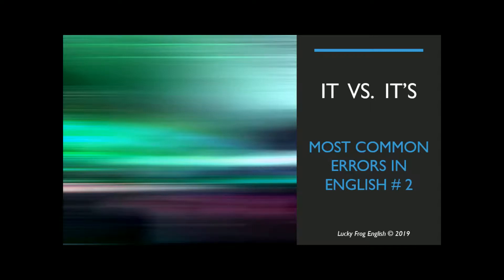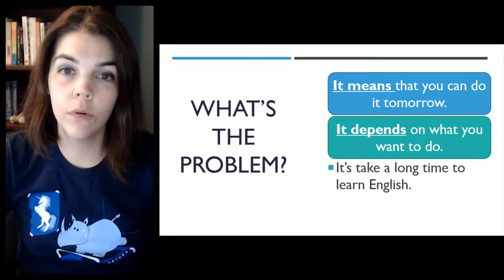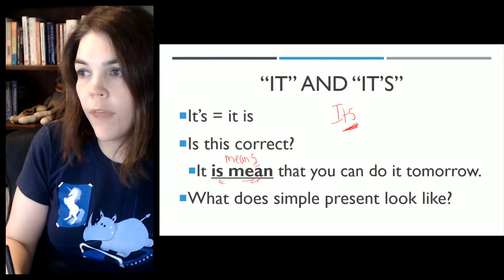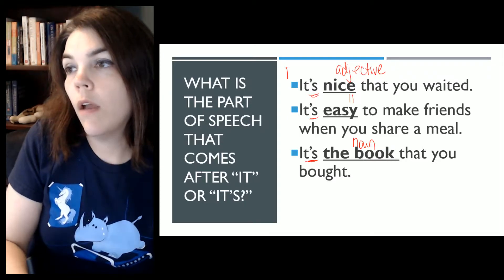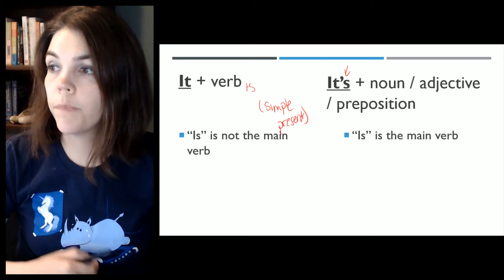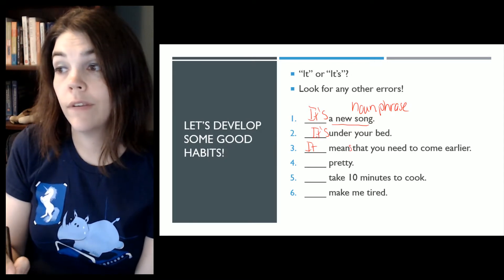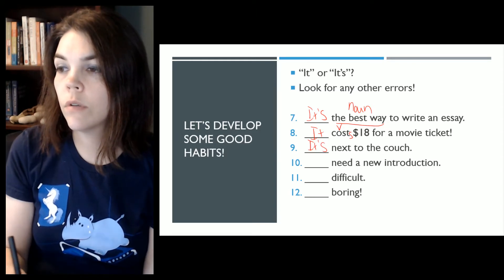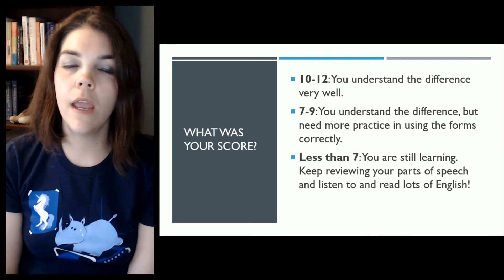It vs Its: Most Common Errors in English 2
Do you ever say sentences like, "It's mean that there is another way to do it?" Do you see any problem with that sentence? If not, join me for a short lesson on the difference between "it" and "it's."